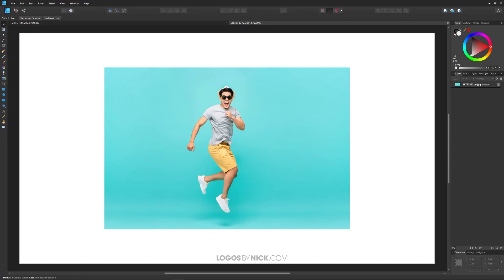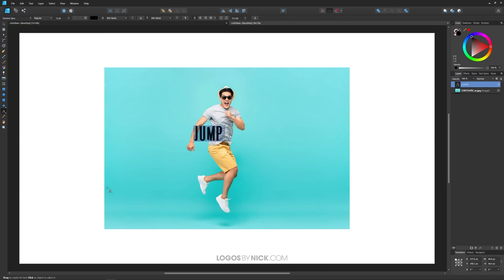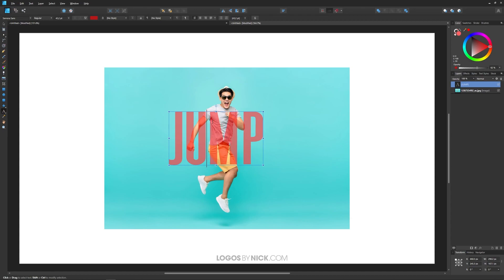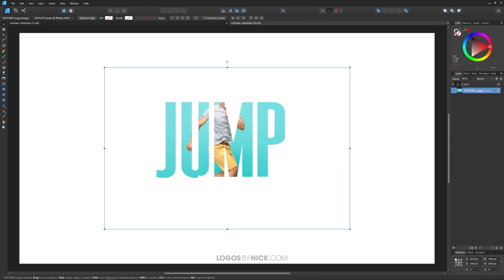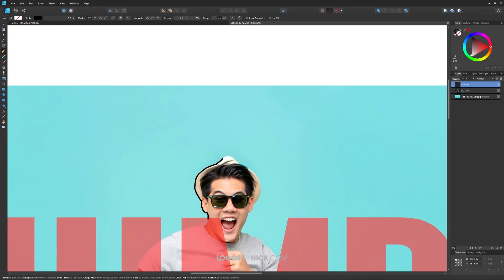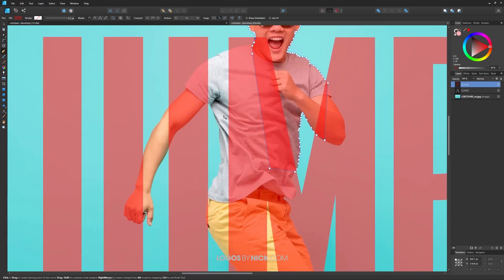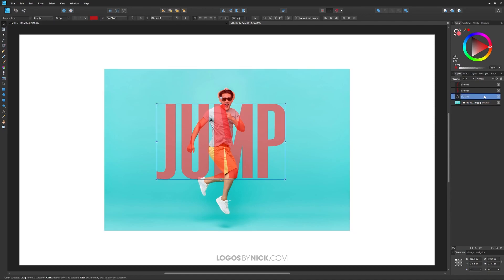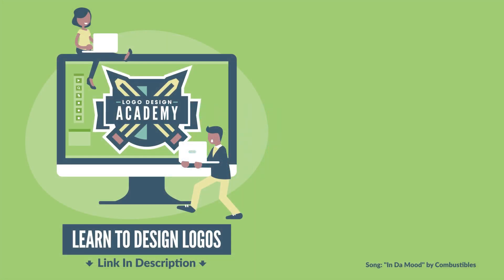Create A Clipping Mask with Affinity Designer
Clipping masks add versatility to your vector design work, and for a variety of reasons. They allow you to fill an object with a photo, and they also allow you to make unique shapes in a non-destructive way. Upon first sight, it may appear that Affinity Designer lacks the ability to create clipping masks (also known as clipping paths,) but it doesn't. In this tutorial I'll be demonstrating how you can make a clipping mask with Affinity Designer using just a single click.